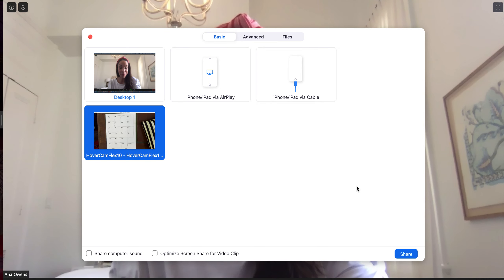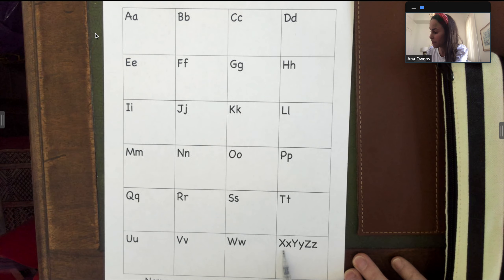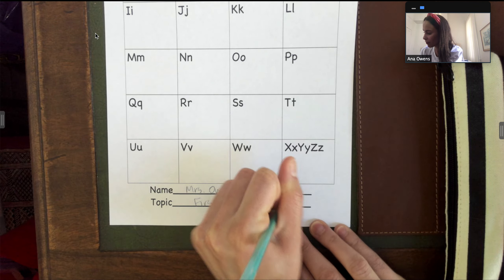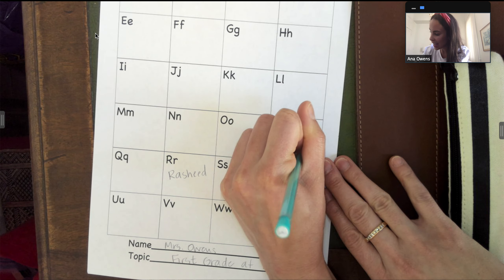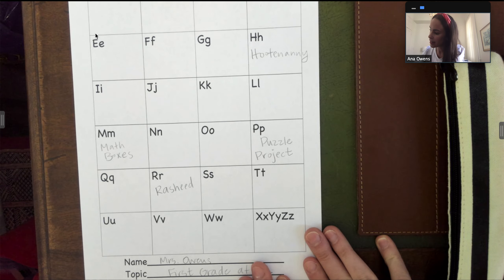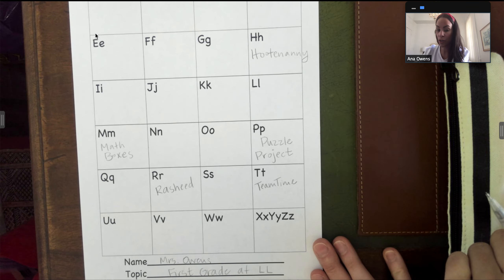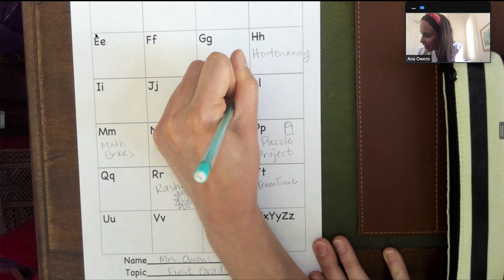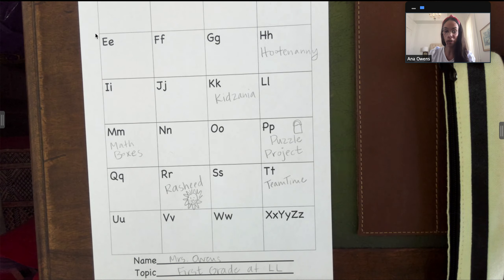AlphaBoxes - End of Year Activity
Use the letters in the alphabet to reflect!